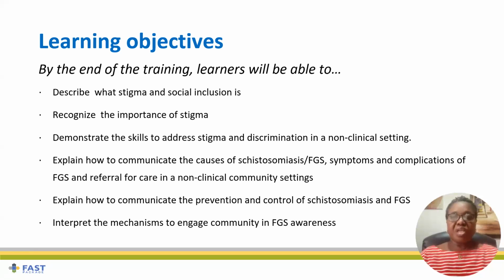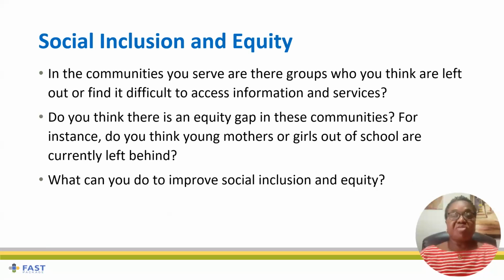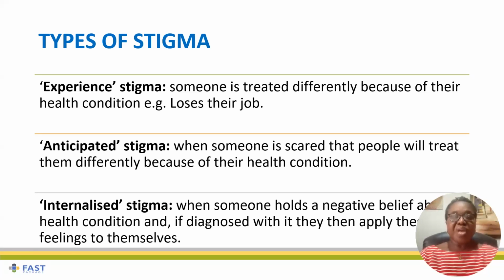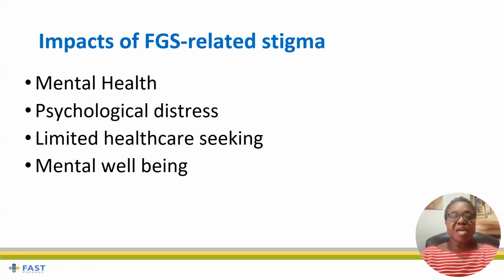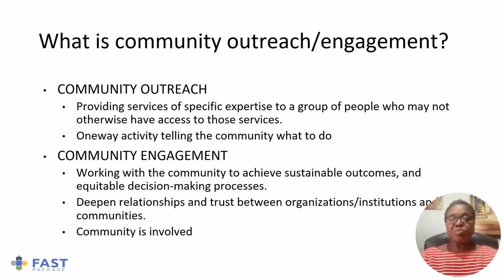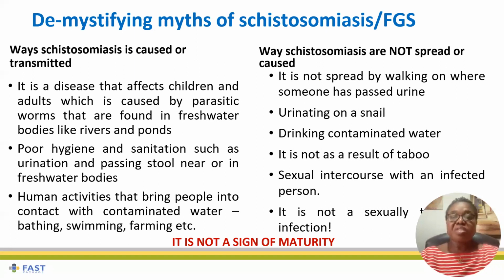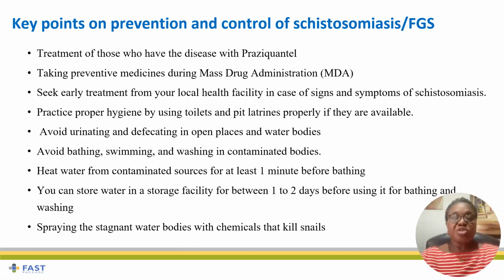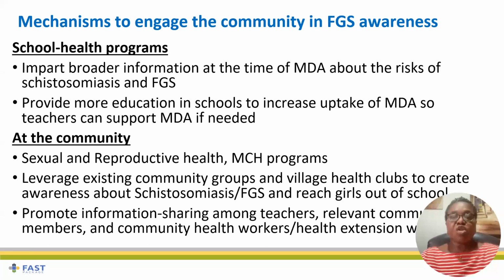Module 5 Video Stigma, Social Inclusion, Community Outreach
In Module 5, Professor Margaret Gyapong discusses the importance of community outreach to reduce stigma associated with FGS and to promote social inclusion.